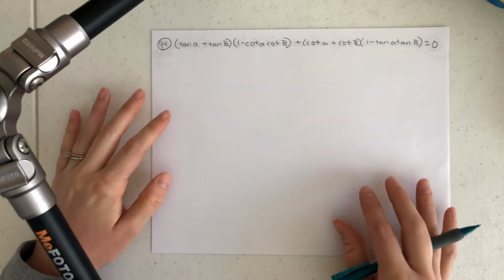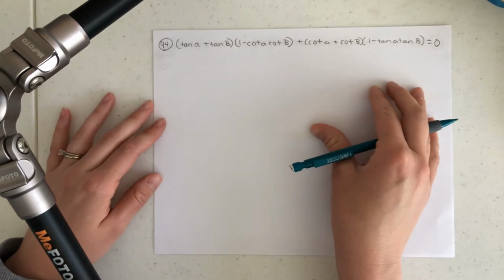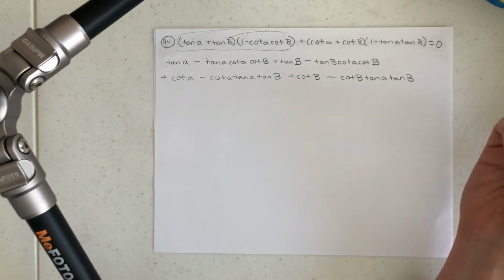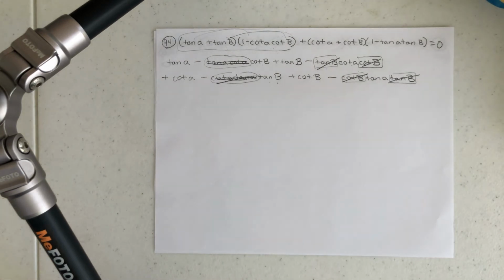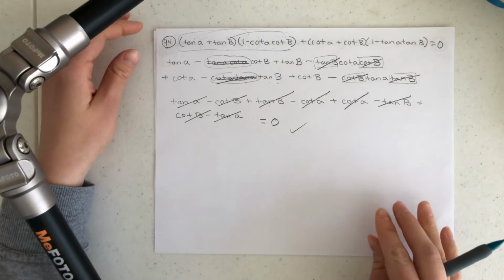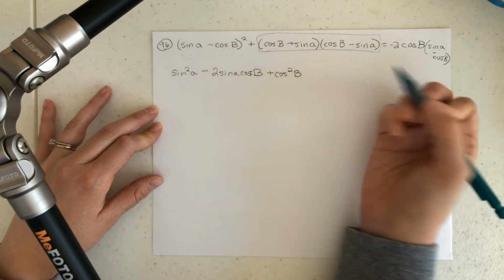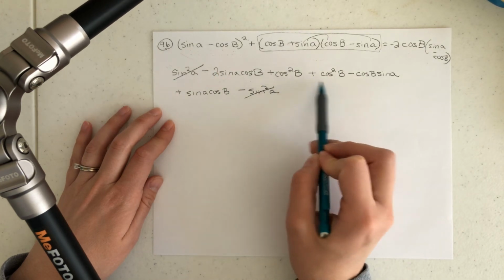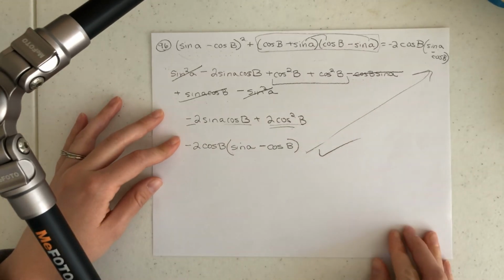Precalculus, 7.4 HW #94,96